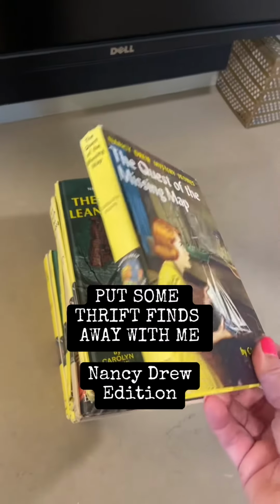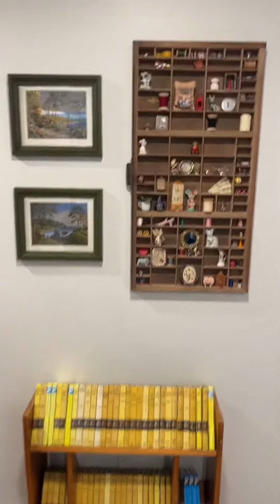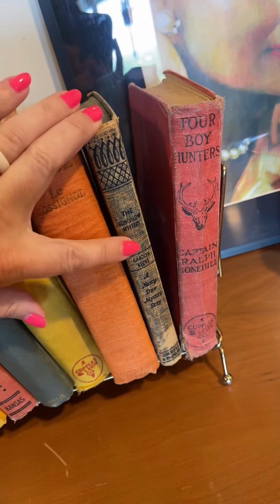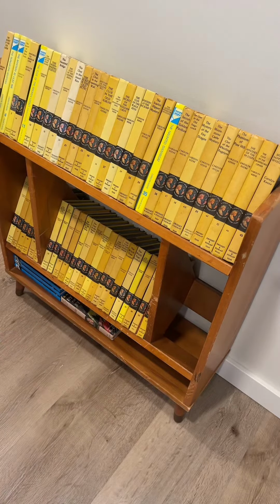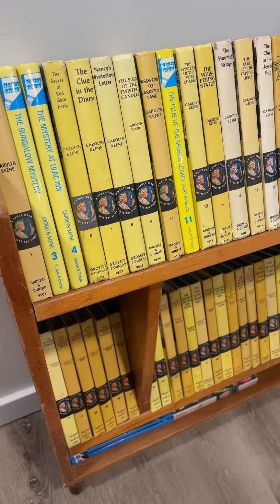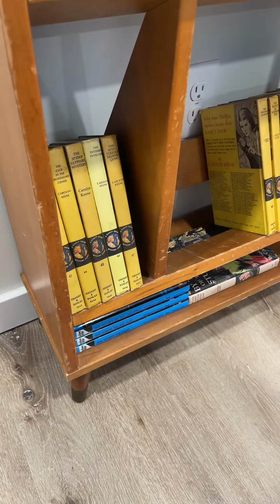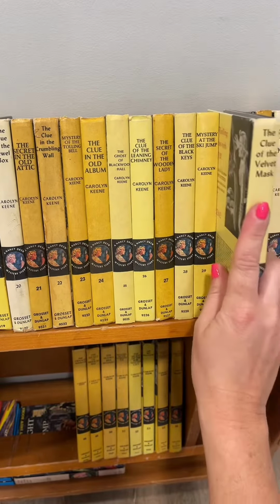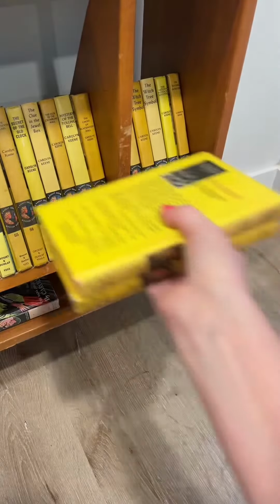10 | Put some thrift finds away with me! The Nancy Drew Edition!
Come put some thrift finds away with me! The Nancy Drew Edition! I recently added 8 books to my collection, so let’s put them away! 😍